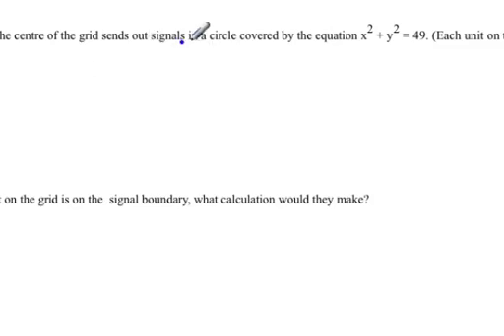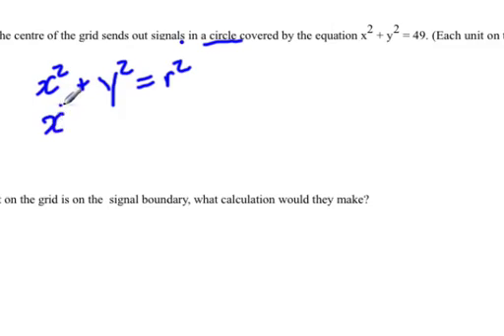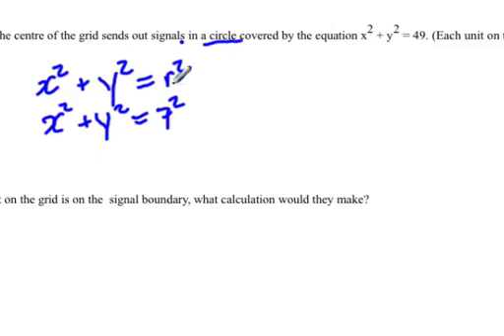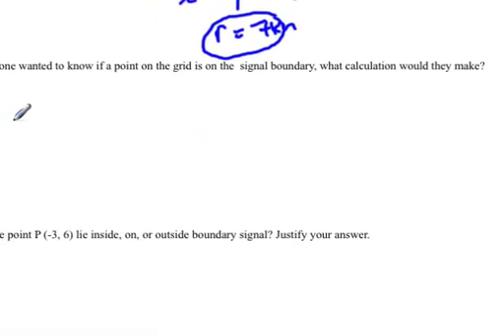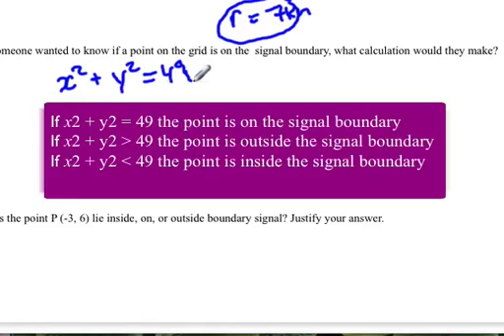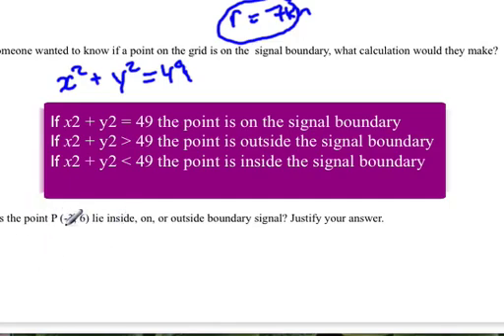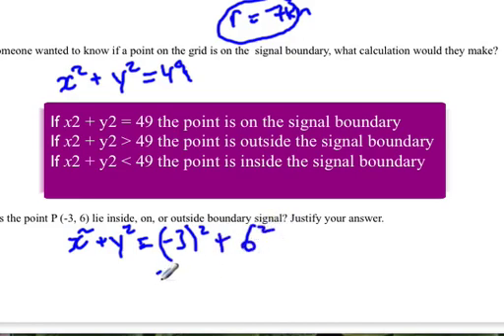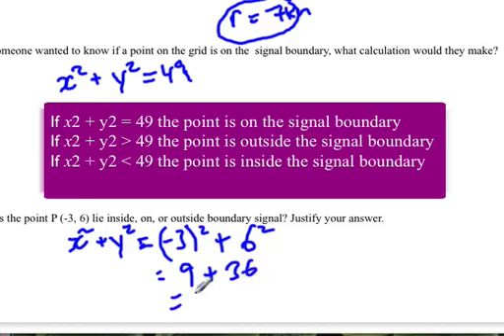Equation of a circle application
A communication tower located at the centre of the grid sends out signals in a circle covered by the equation x2 + y2 = 49. (Each unit on the graph represents 1 km.)
 a) What is the radius of the signal?
b) If someone wanted to know if a point on the grid is on the  signal boundary, what calculation would they make?
c) Does the point P (-3, 6) lie inside, on, or outside boundary signal? Justify your answer.